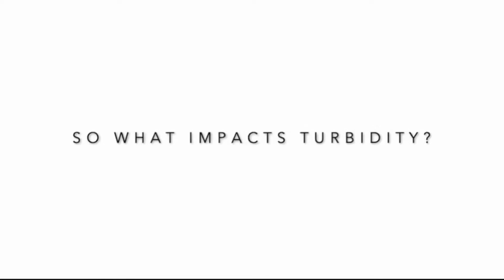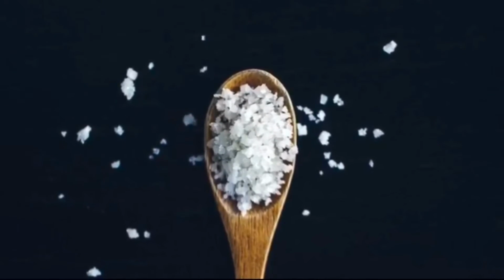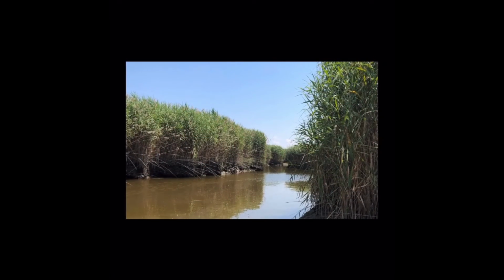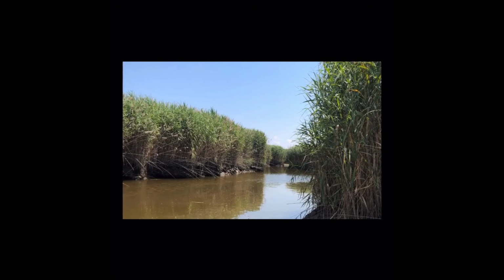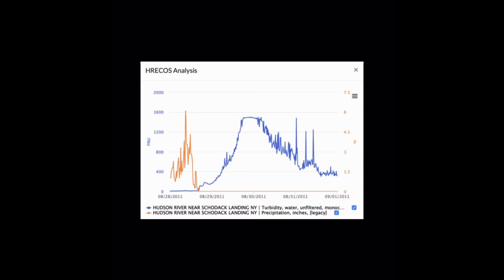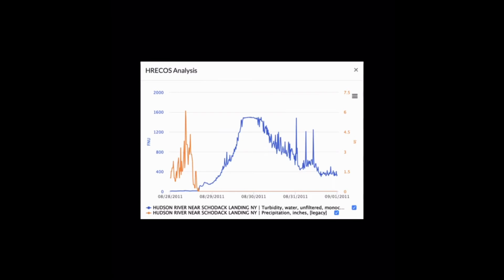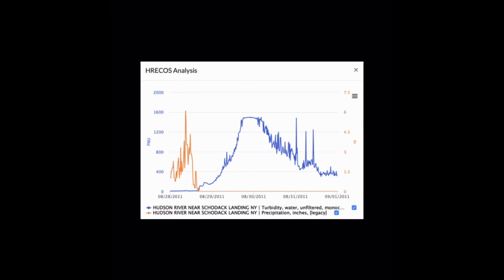Why is the Hudson brown?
Why does the Hudson has a brown and greenish tint? The answer may surprise you!

Creators 2020 'Next Generation of Hudson River Educators': Mika Pierre, Kashi Nanavati, Aisha Ali